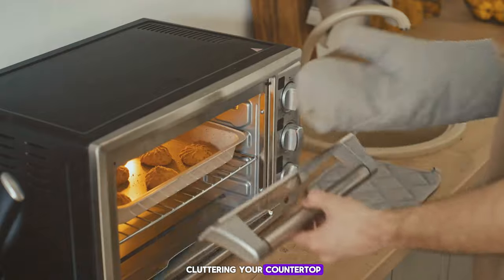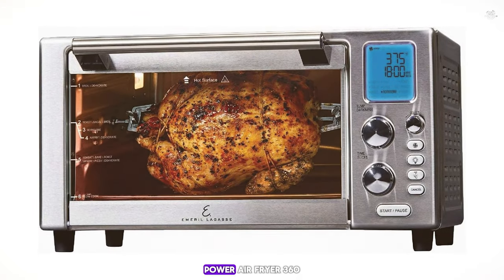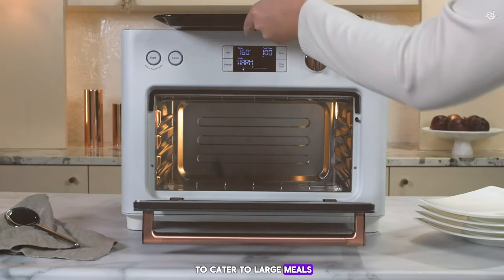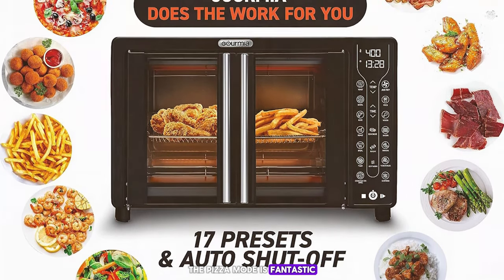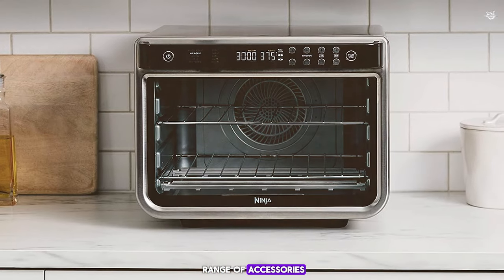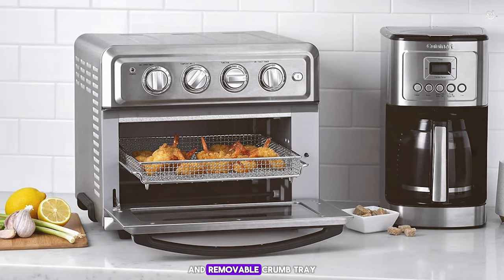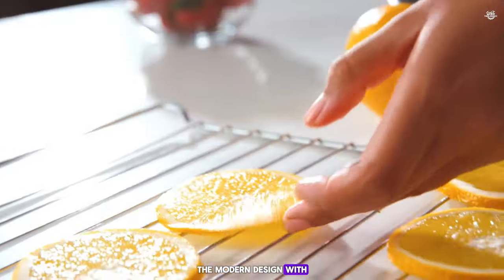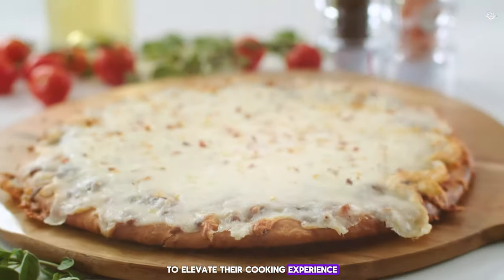Best Air Fryer Toaster Ovens 2024 [Reviewed & Uncovered]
Are you ready to revolutionize your cooking with the **Best Air Fryer Toaster Ovens 2024**? In this video, we'll explore the top-rated models that combine the convenience of a toaster oven with the healthy benefits of an air fryer.

0:00  intro - Best Air Fryer Toaster Ovens
0:54  Hamilton Beach Sure-Crisp Air Fryer Toaster Oven
2:30  Emeril Lagasse Power AirFryer 360
4:04  Café Couture Oven with Air Fry
5:26  Cuisinart TOA-65 Air Fryer Toaster Ovens
6:47  Gourmia GTF7460
8:07  Ninja Foodi DT201
10:13  Cuisinart TOA-60
12:01  Breville Smart Oven Air Fryer Pro
13:42   Cosori Smart Air Fryer Toaster Oven
15:13  Instant Omni Plus
16:50 Outro: Air Fryer Toaster Oven Reviews

From crispy fries to perfectly toasted bread, we'll dive into the world of **best air fryer toaster oven** combos that will transform your kitchen. Whether you're looking for a **toaster oven** with air frying capabilities or an **air fryer** that can also toast and bake, we've got you covered.

We'll discuss the **best air fryer oven** options for those who want to cook healthier without sacrificing flavor and the **best toaster ovens** that offer air frying as an added bonus. If you're in the market for a new appliance, our **air fryer review** and **air fryer toaster oven buying guide** will help you make an informed decision.

Join us as we count down the **best air fryer toaster ovens on the market**, featuring top brands and models that have impressed us with their performance and features. From **compact air fryer toaster oven** options for small kitchens to **top-rated air fryer toaster oven** models with advanced features, we'll cover it all.

Get ready to cook, bake, toast, and air fry your way to a healthier, more delicious lifestyle with the **Best Air Fryer Toaster Ovens 2024**!